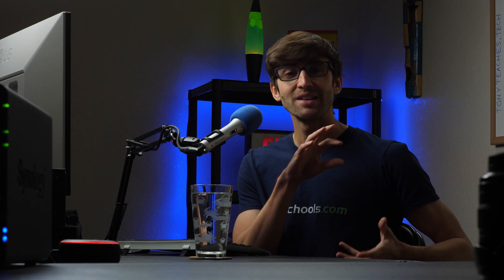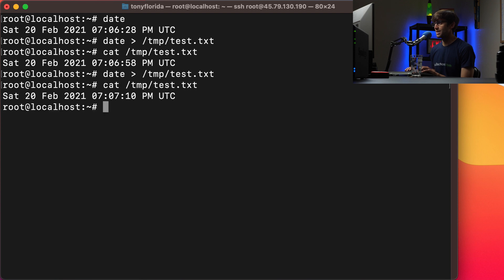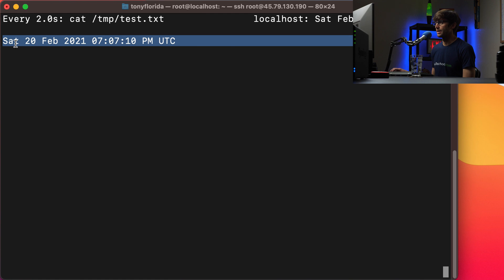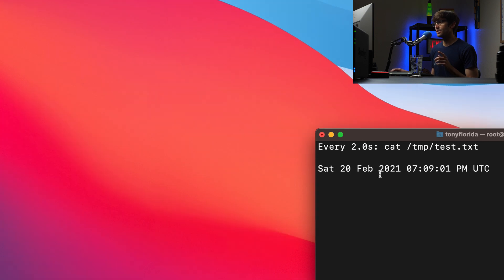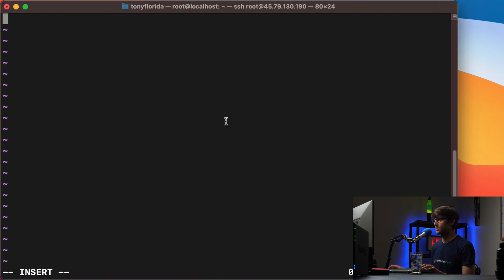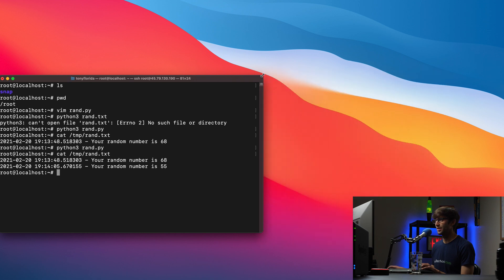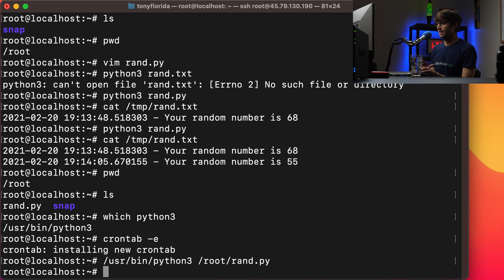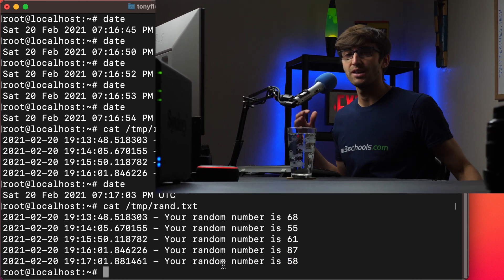How to Schedule a Python Script with a Cron Job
Learn how to schedule a Python script with a cronjob including simple code examples that teach you the basic concepts of cron scheduling.